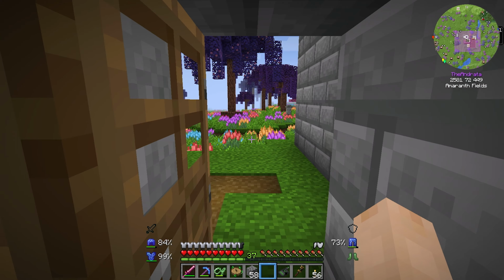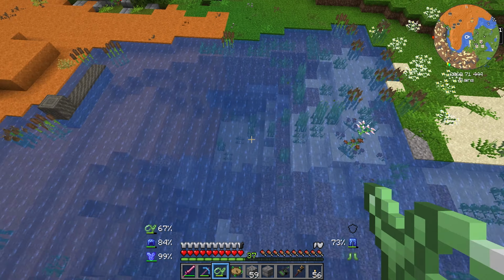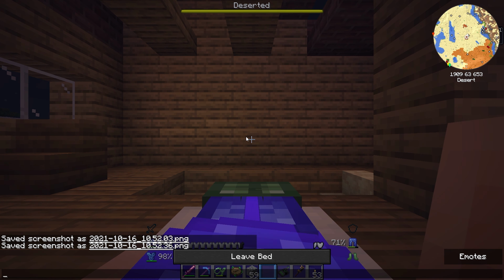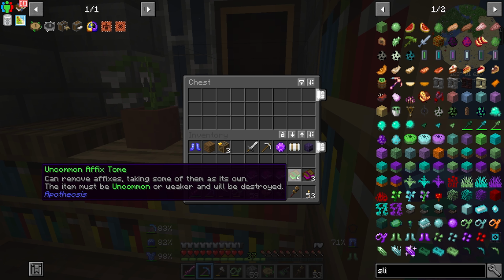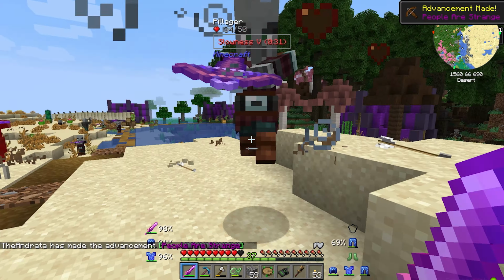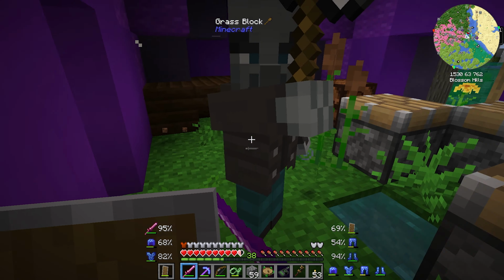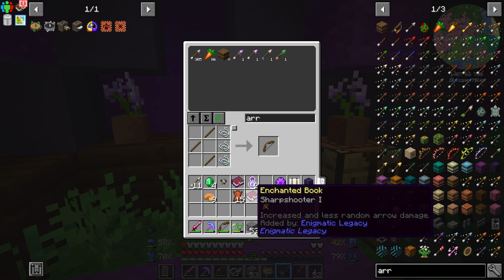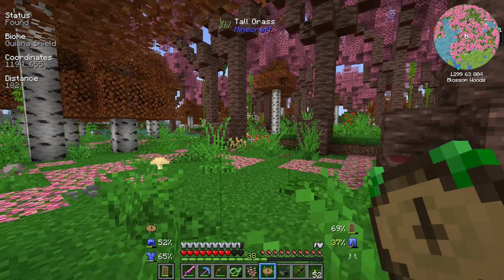Better Minecraft [PLUS] EP21 | Let's Go On An Adventure!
Today we go on an adventure, putting our new sword and armor to the test! Let's see what the world has to hold for us!

What is Better Minecraft [PLUS]? Better Minecraft [PLUS] hails itself as the ULTIMATE Minecraft experience. Ever wanted Minecraft 2 or what Minecraft should have been? Featuring a completely customized world filled with various different mobs and structures as well as mods such as Create, Simple Storage Networks, Tinkers Construct, and more!

✱ MODPACK INFO ✱

Seed:
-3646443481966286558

Additional Mods Added to the Pack:
Redstone Pen
Framed Compacting Drawers
FramedBlocks
Better-Zoom
EnderStorage
Fast Ladder Climbing
Enchantment Descriptions

✱ PC SPECS ✱